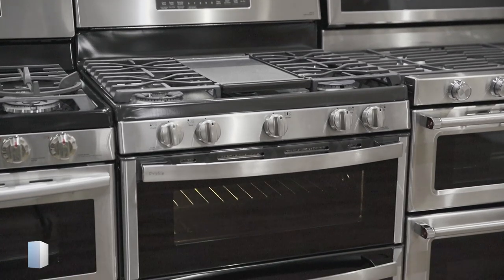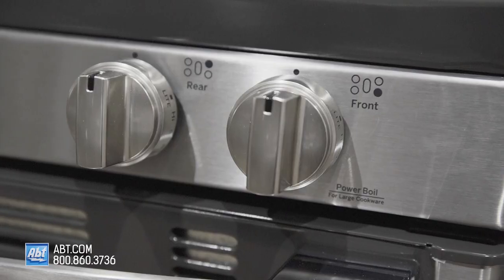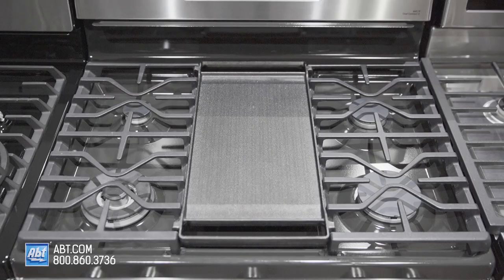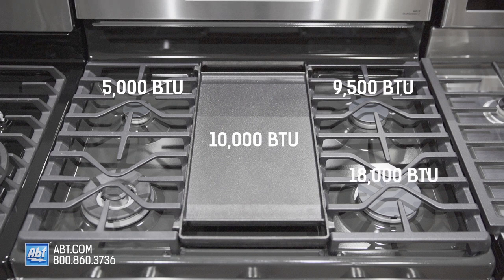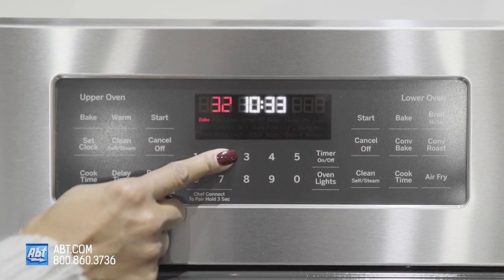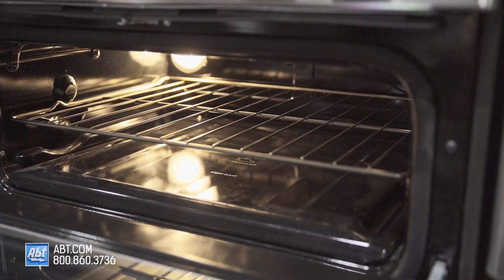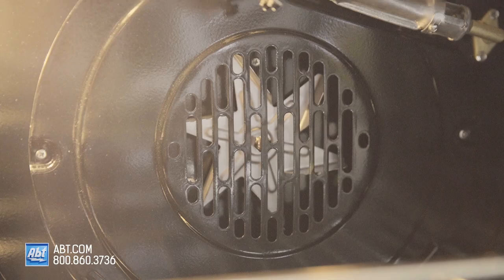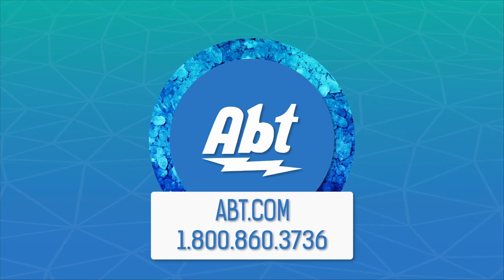GE Profile PGB965YPFS 30 Inch Smart Gas Double Oven Range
The GE Profile PGB965YPFS 30 inch smart gas double oven range is an appliance that can do it all when it comes to cooking. With convection, no preheat air fry, and built in WiFi, this range is built to handle almost recipe you throw at it. If also features 3 oven racks, 5 burners and a reversible grill/griddle.

Dimensions:
Height: 36in
Width: 30in
Depth: 29.25in
Range Size: 30in
Depth With Handles: 29.25in
Depth Without Handles: 26.75in
Depth With Door Open 90 Degrees: 43.5in
Upper Oven Interior Height: 9.5in
Upper Oven Interior Width: 24in
Upper Oven Interior Depth: 19.13in
Lower Oven Interior Height: 15in
Lower Oven Interior Width: 24in
Lower Oven Interior Depth: 20.63in

***Learn How To Save $25 Off Your Next Purchase on Abt.com***